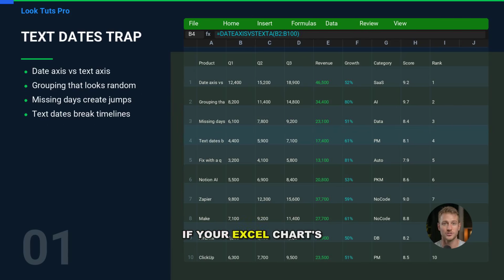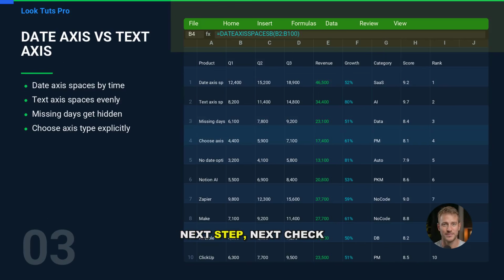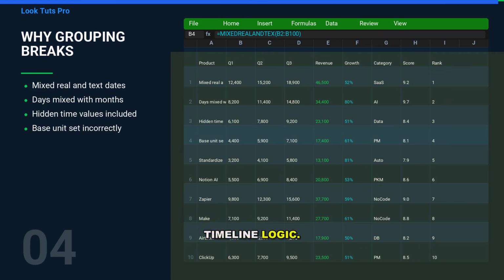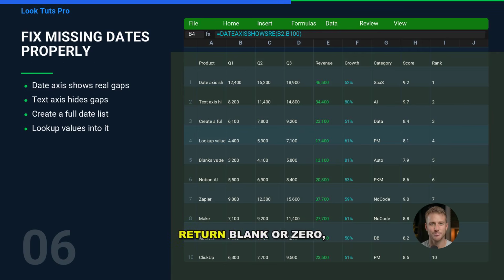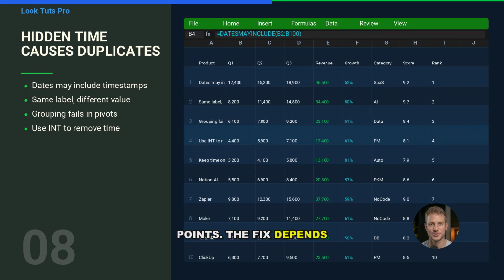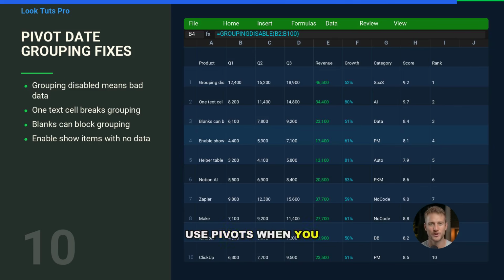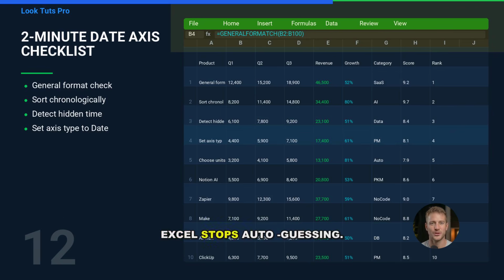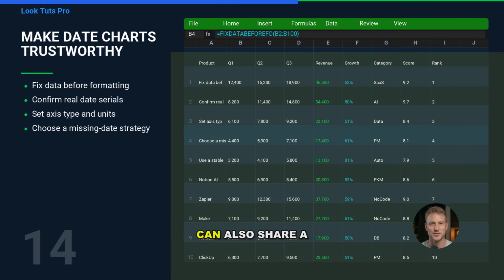Excel Date Axis Wrong? Fix Grouping, Missing Dates, and “Text Dates”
Excel charts go off the rails when dates are stored as text, mixed with timestamps, or missing from the dataset. This walkthrough gives you a practical checklist to fix wrong grouping, restore a true date axis, and decide how to handle gaps without misleading visuals. You’ll also learn reliable ways to convert “text dates” from CSVs and avoid regional date-format traps. Use these steps to make your timelines accurate and repeatable across charts and PivotTables.

⏱️ Chapters:
00:00 Text Dates Trap
00:56 How Excel Stores Dates
01:53 Date Axis vs Text Axis
02:47 Why Grouping Breaks
03:43 Convert “Text Dates” Fast
04:40 Fix Missing Dates Properly
05:33 Control Units and Bounds
06:25 Hidden Time Causes Duplicates
07:20 Chronology Starts in Data
08:14 Pivot Date Grouping Fixes
09:06 When to Use Scatter
10:02 2-Minute Date Axis Checklist
10:57 Avoid Locale Date Traps
11:57 Make Date Charts Trustworthy
12:43 Conclusion & Outro